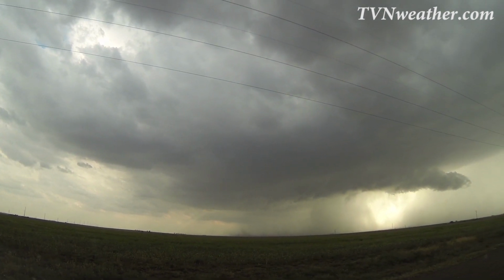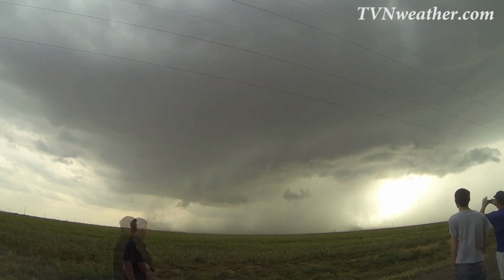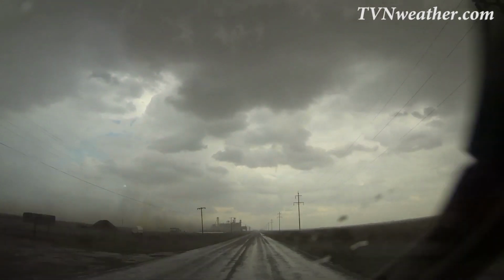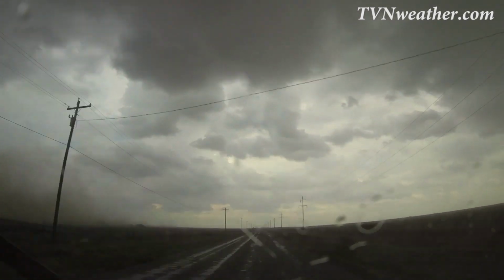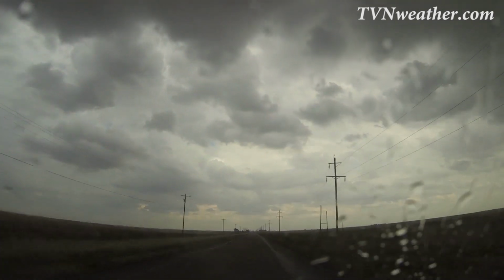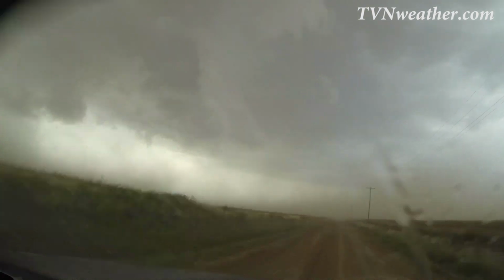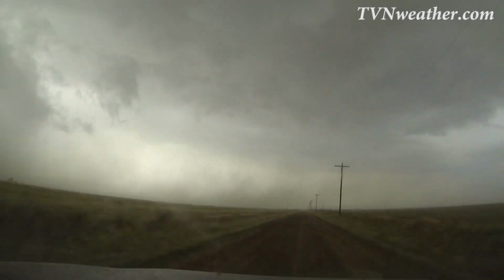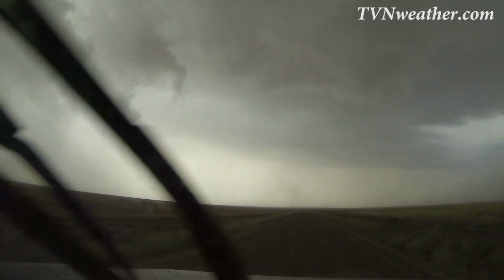September 27, 2013 Texas Panhandle Supercells!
Team Dominator intercepts a line of severe supercells near Happy, TX and tracks them eastward through the Palo Duro Canyon and along Interstate 40. No tornadoes were reported, but the team did experience 60+mph winds after dark near Shamrock, TX.

TORNADO CHASERS 2013 first episode available Monday, Sep. 30 with new episodes added weekly, for streaming and download